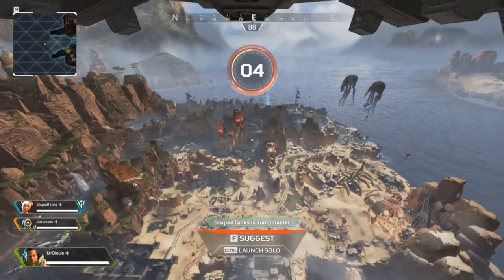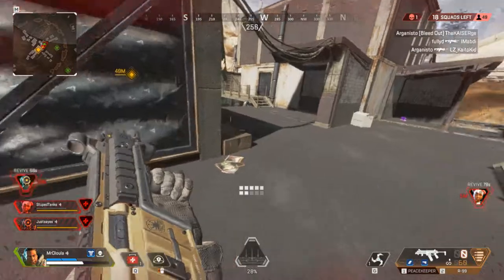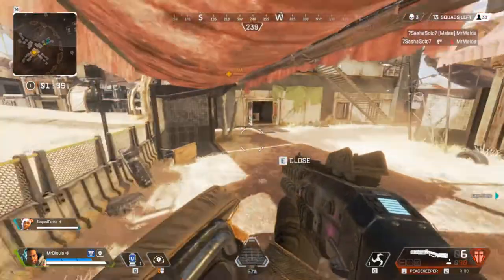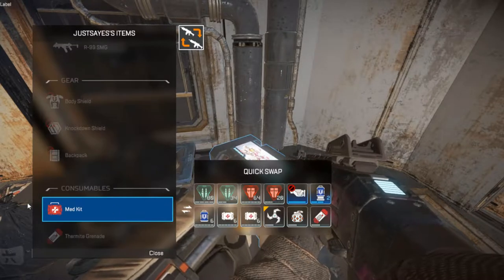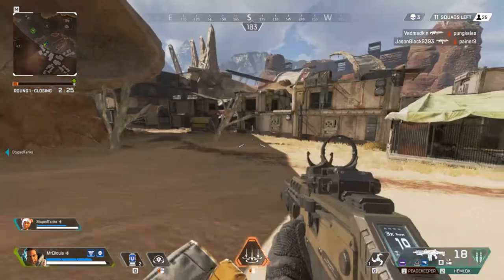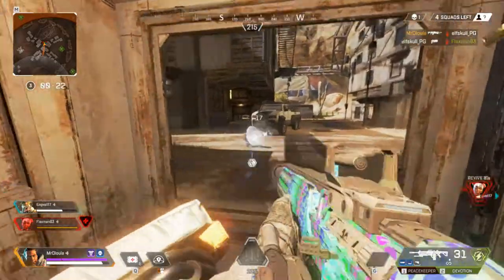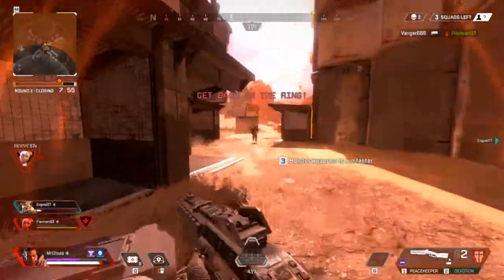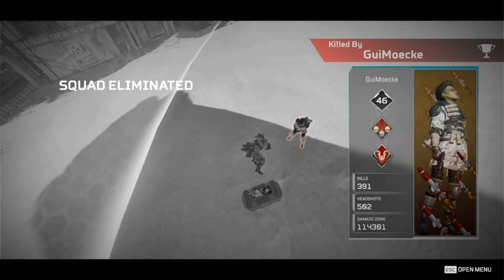Apex Legends - Gibraltar Guide To Get You Started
In today's video I have for you a guide on how to best use Gibraltar, along with some game play showing you what I am explaining.

I think Gibraltar is one of the best legends but he gets slept on maybe because people dont really see his potential stay tuned for more guides on other legends very soon!

Never miss a new gaming video.

➥➥➥ FOLLOW ME ➥➥➥